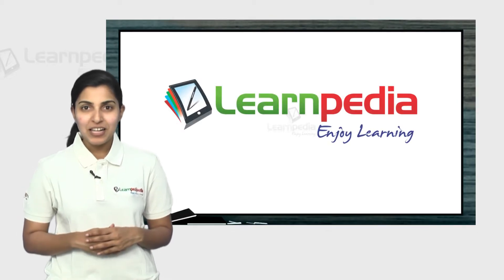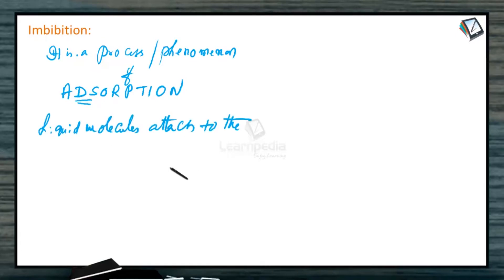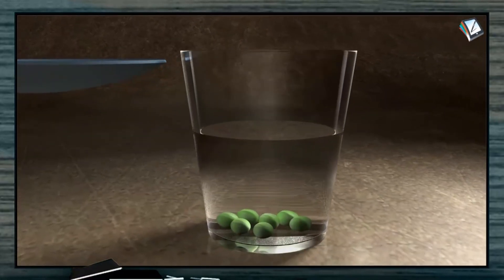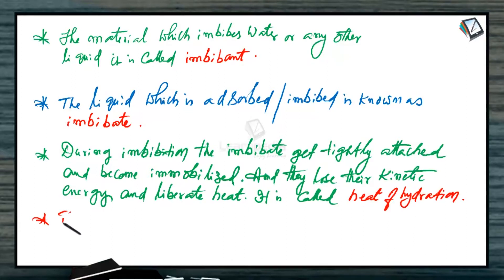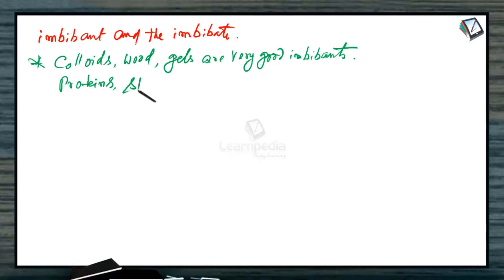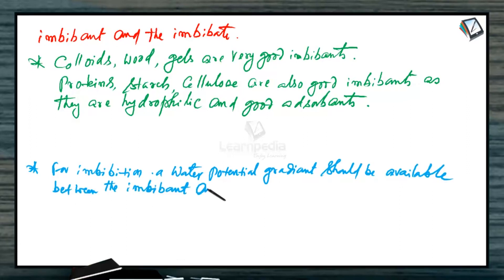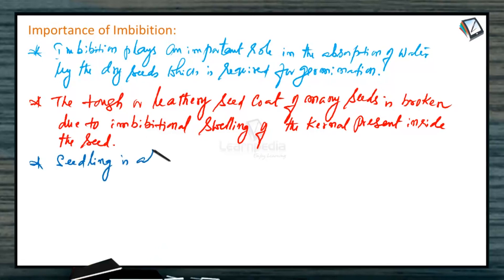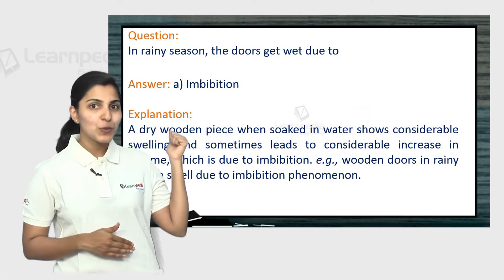Imbibition explained in a simple manner with a example. NEET Botany XI Plant physiology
Imbibition:
A dry wooden piece when soaked in water shows considerable swelling and sometimes leads to considerable increase in volume, which is due to imbibition. e.g., wooden doors in rainy season swell due to imbibition phenomenon. Due to imbibition, sometimes a considerable pressure is developed which is known as imbibitional pressure, e.g., a wooden piece driven into a hole in the rock on imbibition swells so much that the pressure developed by it breaks the rock.

First step in imbibition is adsorption, i.e., attachment of liquid on the surface. Adsorption is the property of colloids and hence the materials which have high proportion of colloids are good imbibants. It is for this reason, the wood (plant material) is good imbibant, because it contains proteins, cellulose and starch as colloidal substances.

Characteristics of Imbibition:
1. Volume is increased, in the imbibant (solid).
2. Heat is produced and is known as heat of wetting.
3. Pressure is developed.

Significance of Imbibition
 It is the first step of water absorption.
Imbibition is also the first phenomenon in germination of seeds